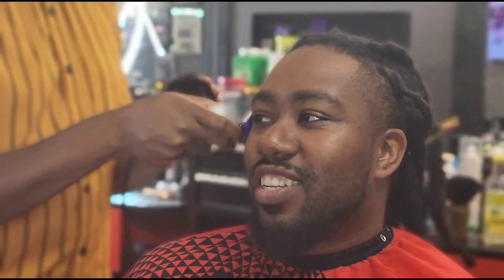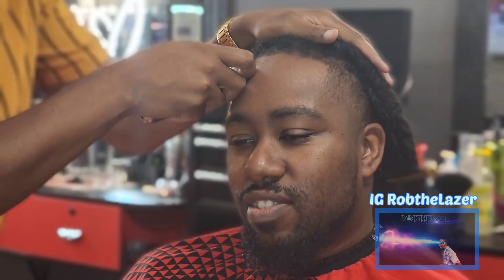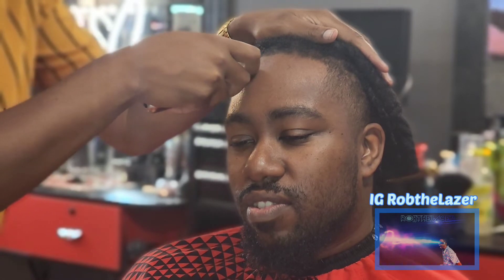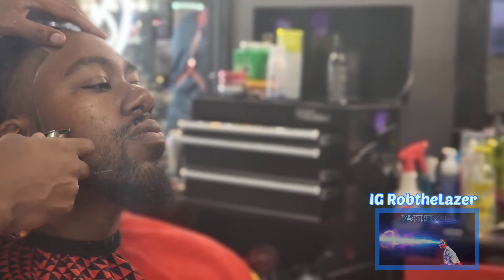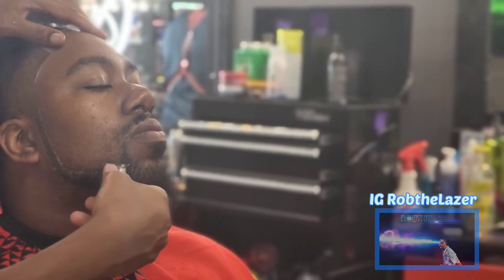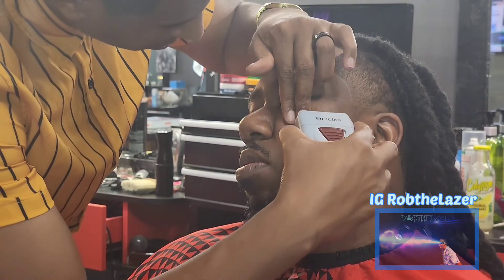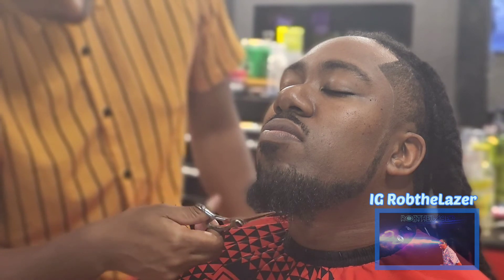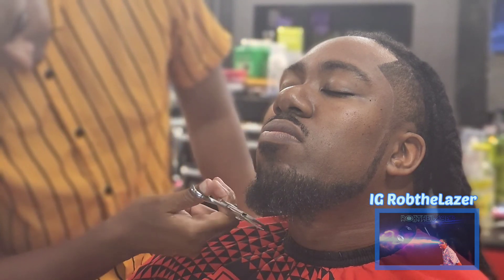RobtheLazer with a shape up fix 👀👀🔥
Fixing my guys Pj's line up and giving him a chain strap 🔥🔥